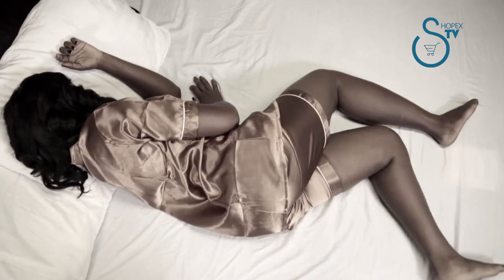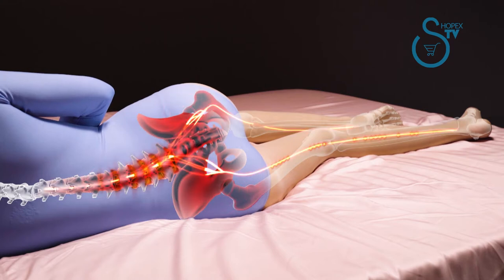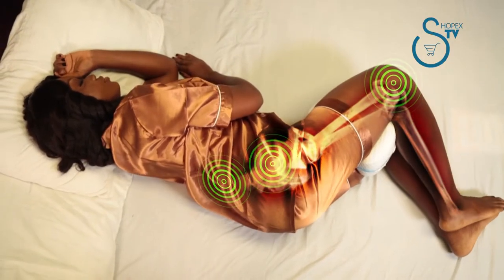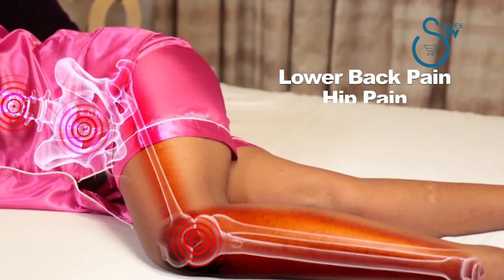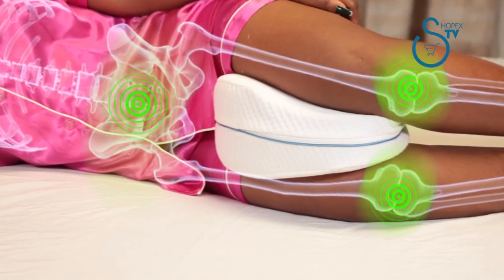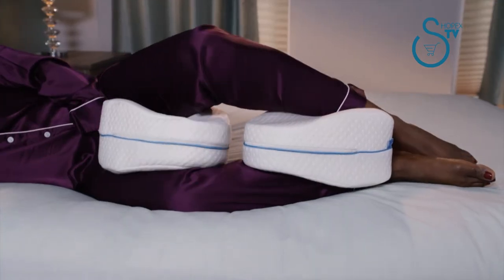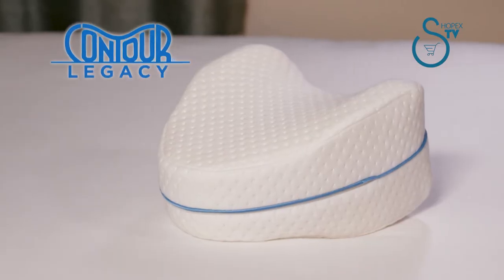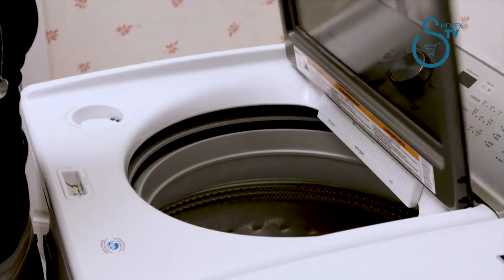The Contour Legacy Pillow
ORTHOPEDIC LEG PILLOW TO HELP REDUCE BACK, HIP, LEG, KNEE & SCIATICA NERVE DISCOMFORT- As a side sleeper, you don’t sleep perfectly straight. Your top leg drops in front of you putting pressure on your back, your hip joints twist & your knees touch, causing pain. The Contour Legacy Pillow is the best leg pillow cushion for those looking for relief as the cushion comfortably supports your legs & knees to provide proper sleeping alignment & positioning to eliminate those painful pressure points.

THE ONLY LEG PILLOW THAT SUPPORTS BOTH YOUR LEGS & KNEES – When we first invented our leg pillow back in the early 90’s (the hour glass shape that so many companies have now copied), our goal was to improve sleeping alignment to reduce pain. The leg pillow was invented to help reduce pressure that occurs from bad sleeping posture which causes discomfort. Years later we realized that cushioning & supporting BOTH your legs & knees are important in maintaining proper alignment to help reduce pain.

VENTILATED MEMORY FOAM ALLOWS AIR TO CIRCULATE FOR A COOLER NIGHTS SLEEP – Unlike traditional memory foam leg pillow that are designed to absorb your body heat in order to compress, the Contour Legacy Leg Pillow is designed with ventilated air holes in the memory foam that promote air circulation throughout the night. The temperature regulating foam technology pushes the heat outwards away from your body, to prevent you from feeling like you are overheating.
SLEEP COMFORTABLY IN ANY POSITION & MOVE FREELY THROUGH THE NIGHT – Unlike tradition knee pillows, the Contour Legacy features a true ergonomic design with its soft curves & crescent shape to fit men & women comfortably. Without requiring hazardous, circulation restricting straps, the precise tether of the pillow contours to fit the natural shape of your legs. This allows the foam leg pillow to contour to your shape without restricting movement or requiring you to sleep in a certain position.